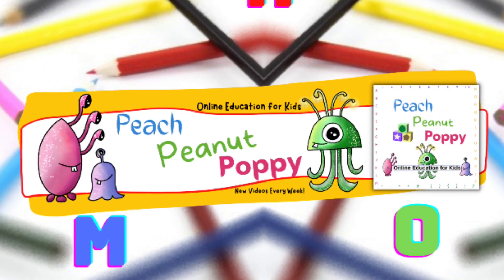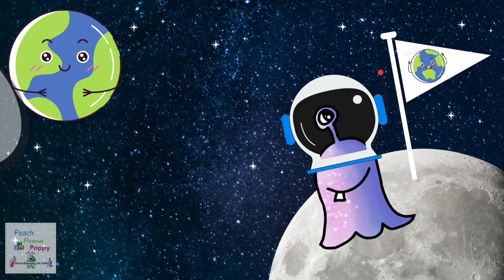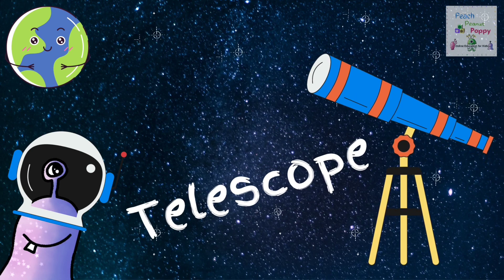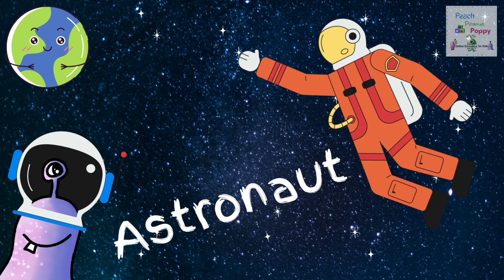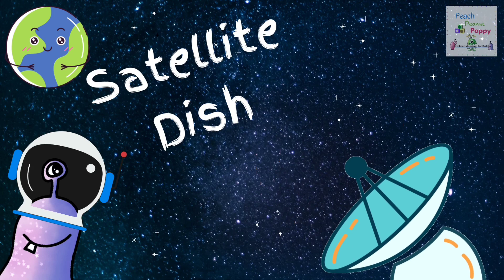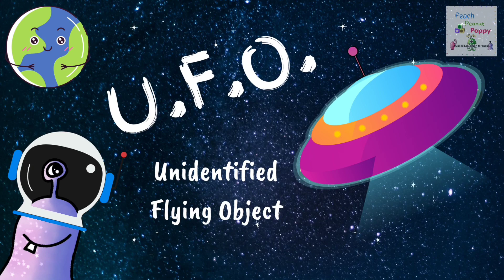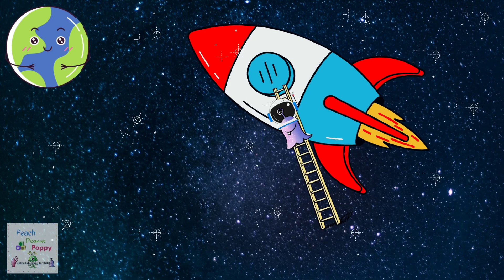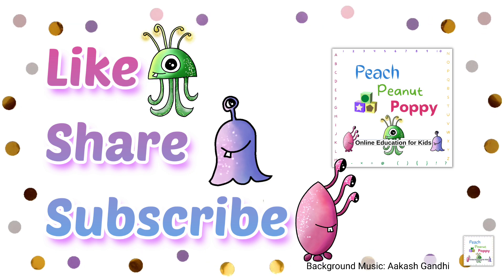Space Video for Kids | Explore SpaceTravel | Universe and Galaxy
About This Video:
With this fun video, kids can :
1) Learn more about Space Travel
2) Learn to identify the different objects associated with our Galaxy, Outer Space and Space Travel
3) Learn some interesting facts about Space
4) Learn new English words
5) Improve vocabulary

Happy Learning!💚😊

Love,
Peach, Peanut, Poppy